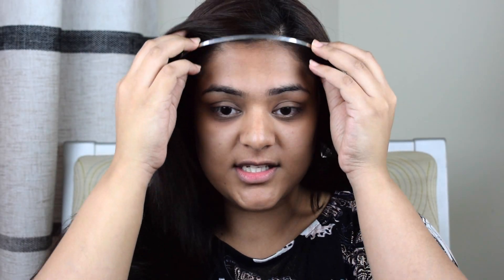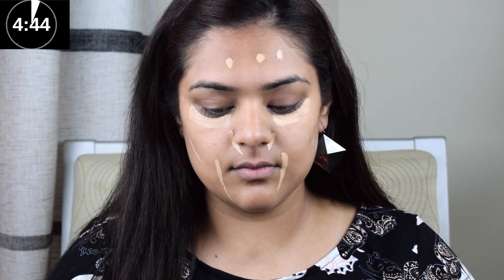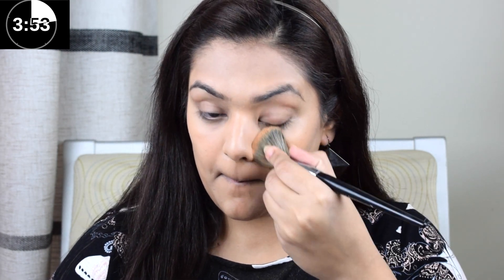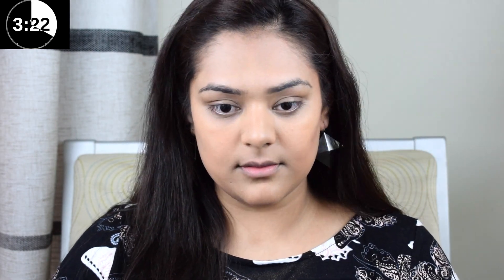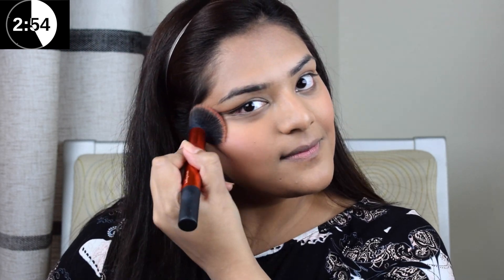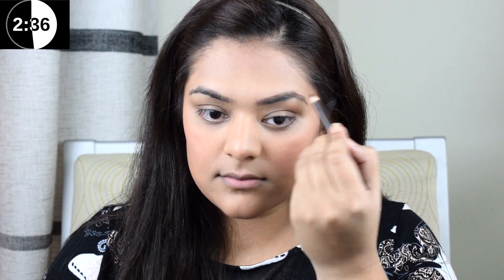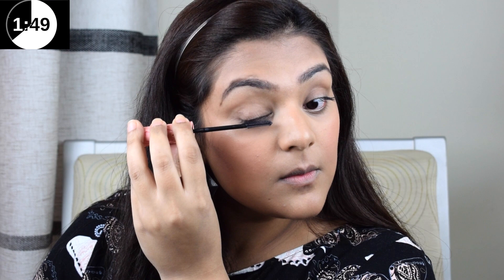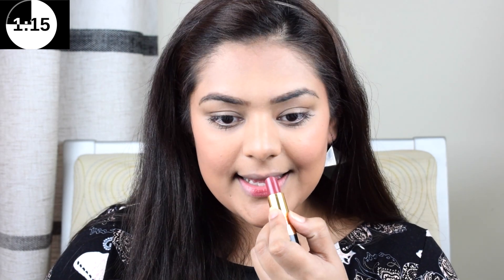Simple MakeUp Look Under 5 Minutes!! | Aashna Seth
Products I have used for this simple makeup look are below-

1. Nars Radiant Creamy Concealer- Shade Ginger

2. Tarte Amazonian Clay Full Coverage Airbrush Foundation- Shade Medium- tan- Sand

3. Too Faced Bronzer- Shade Light/Medium

4. Sephora Blush- Shade 08

5. Inglot Eyebrow Pencil- Shade 05

6. Benefit Roller Lash Mascara- Shade Black

7. Revlon Super Lustrous Lipstick- Shade Rum n Raisin